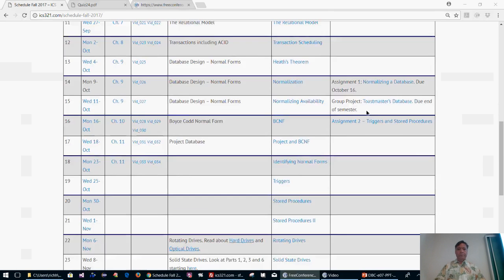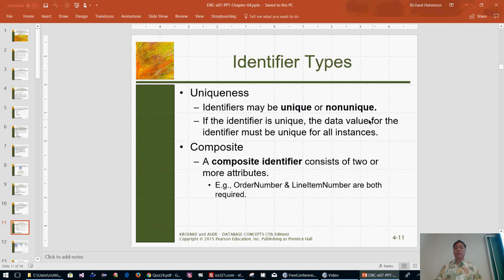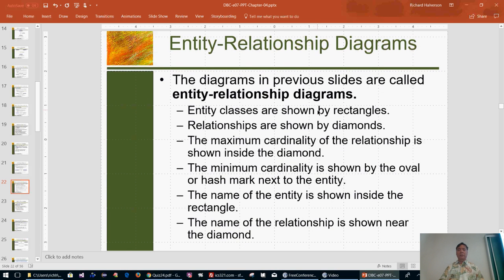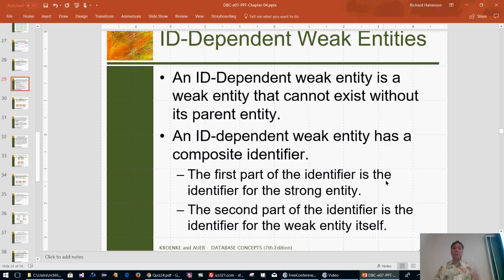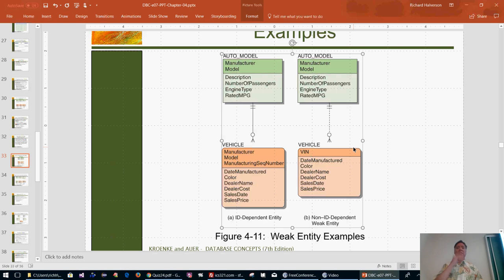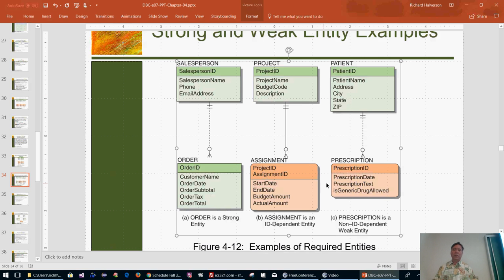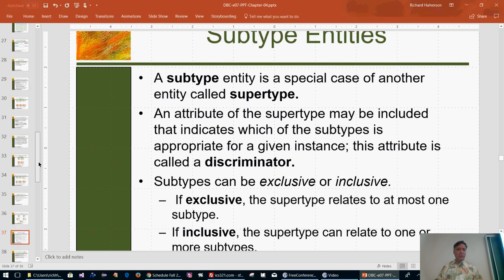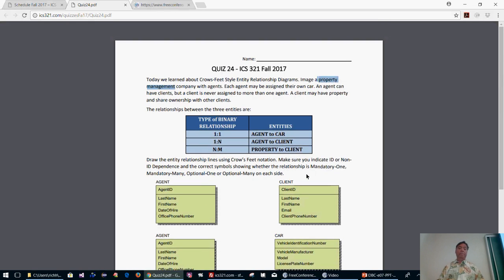ICS 321 Class 24 (Fall 2017) Entity Relationship Diagrams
ICS 321 Fall 2017 Class 24 lecture on Entity Relationship Diagrams (given November 13, 2017). (Posted Nov. 22, 2018)